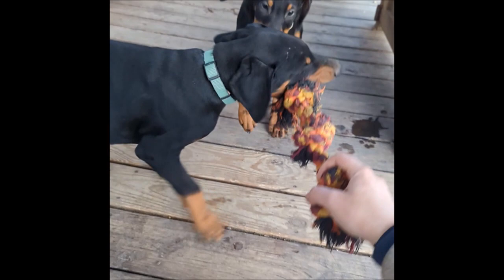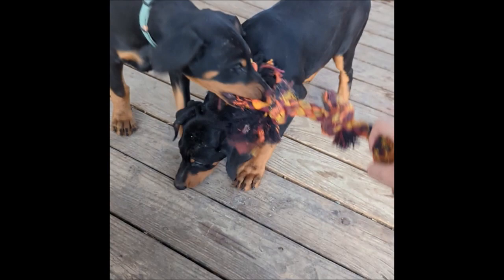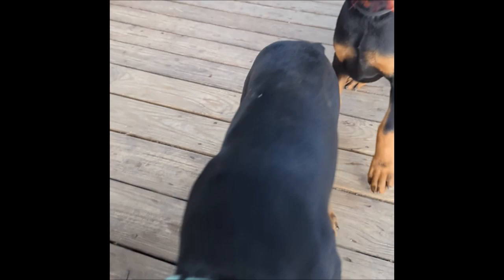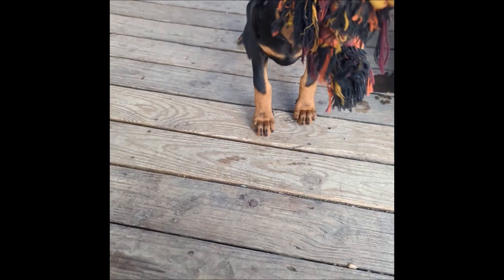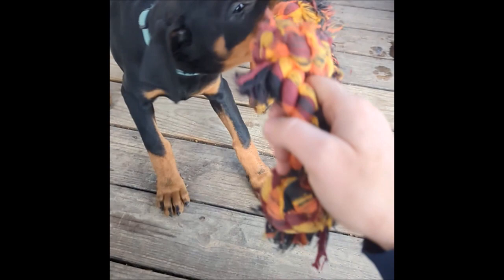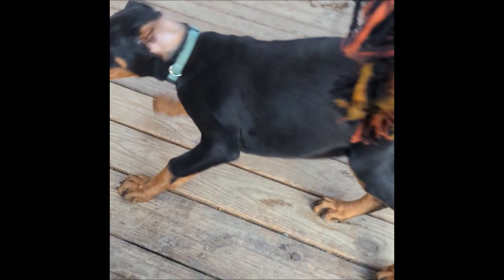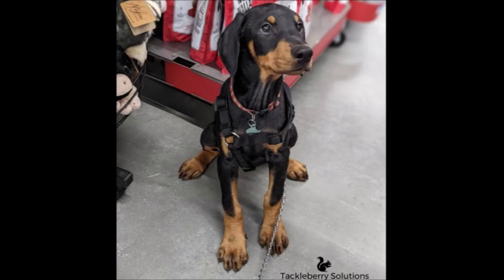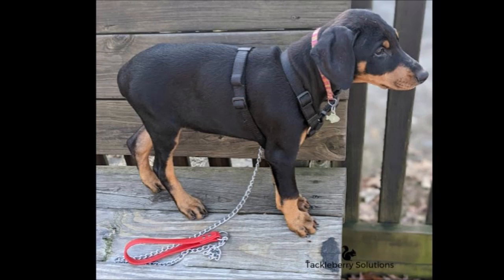Personality Test and Social Outing Assessment Summary for Iris Purebred Doberman Pinscher Puppy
Welcome to Iris's personal profile page. This page will stay with Iris for as long as Tackleberry Solutions' exists and can be used to keep track of her bloodline and/or feature her personality/accomplishments. Simply send us the information and we will update her page as she grows. This includes profile pictures, accomplishments, personality, videos and more.

How to bond with your Doberman in the first 5 minutes

The hide and seek game that could save your child's life